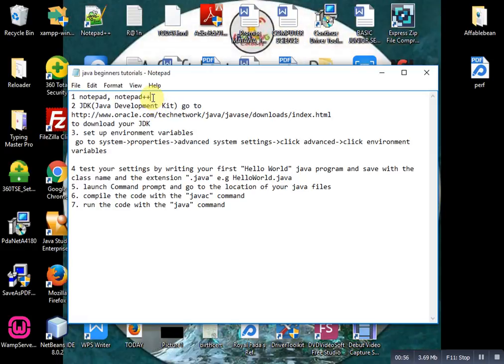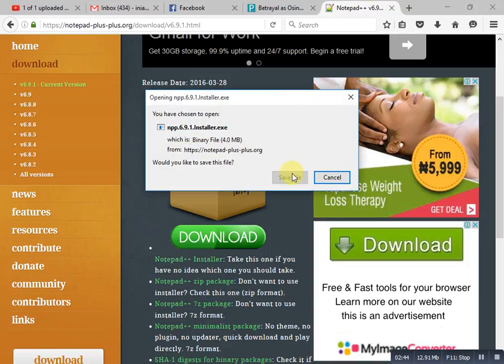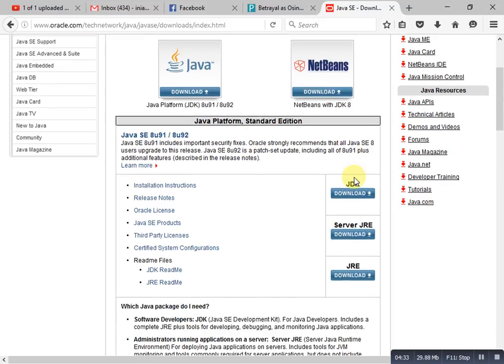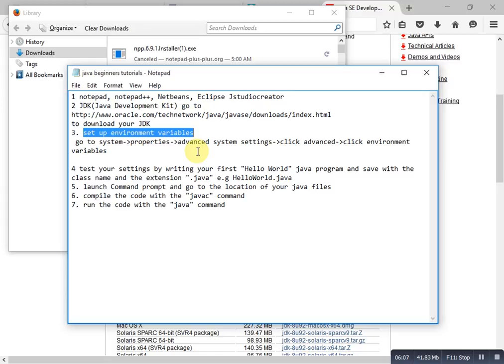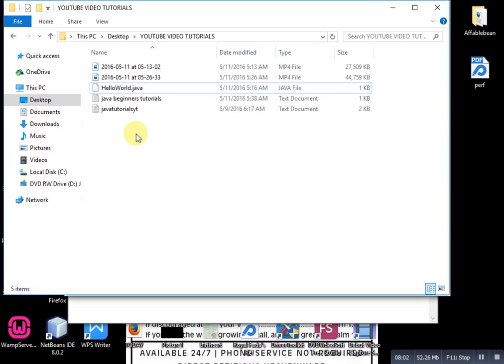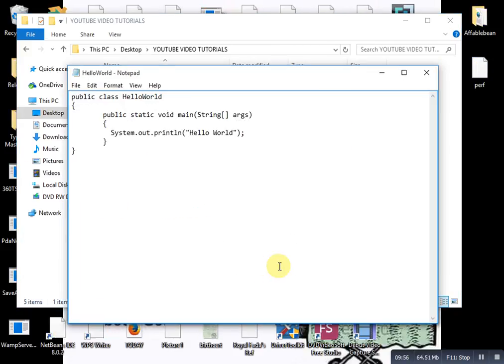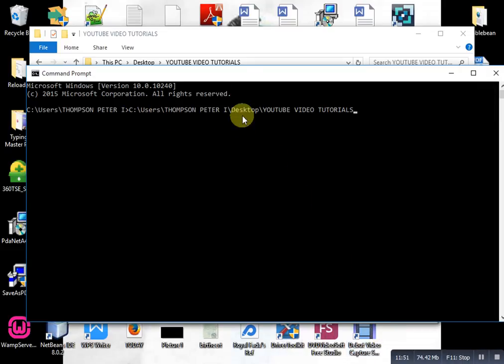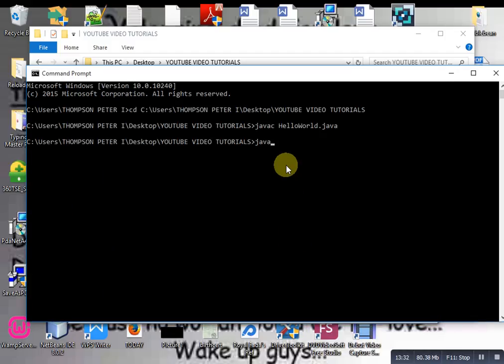How to set up Java Development Environment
In this tutorial We teach you how to set up your environment variable so you can start compiling and running your java programs.